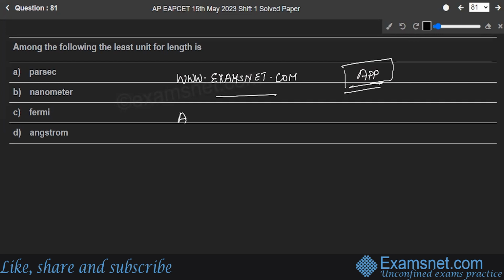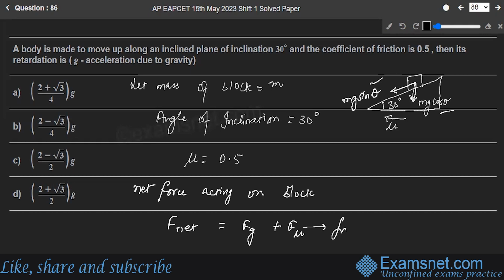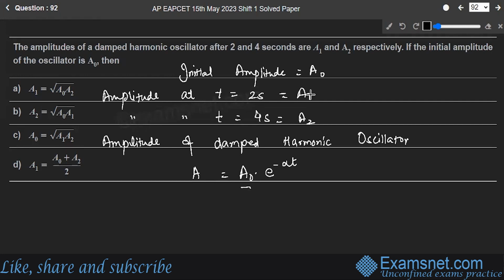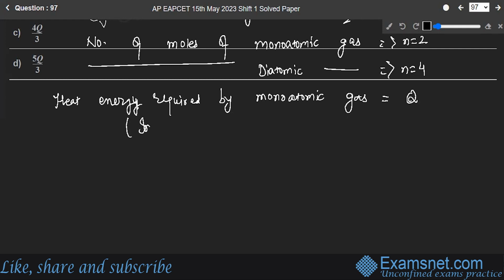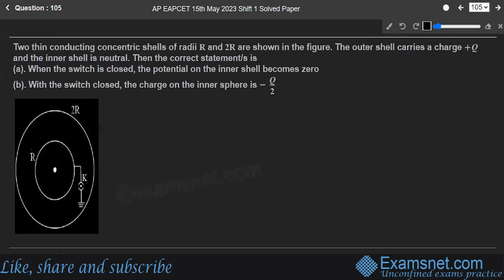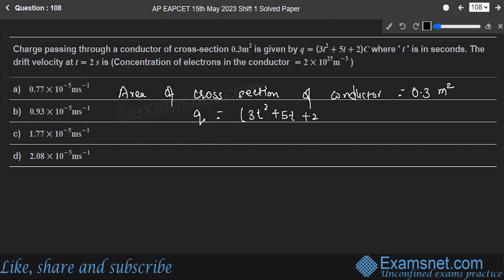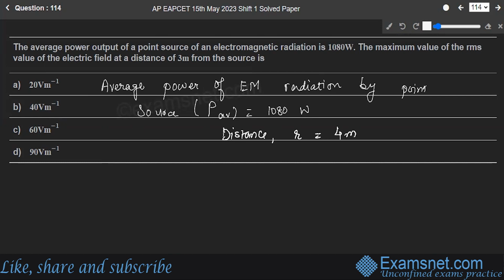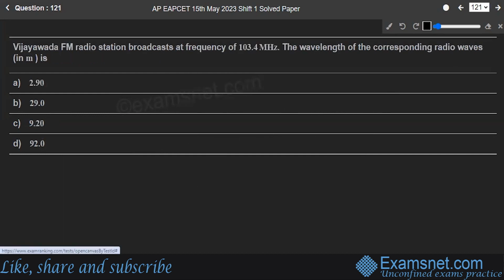AP EAPCET 15 May 2023 shift 1 Physics solved papers for all questions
➤ *Jump to Questions* :
00:00:00 - Intro

00:00:16 - Question 81
00:01:33 - Question 82
00:06:12 - Question 83
00:10:42 - Question 84
00:12:40 - Question 85
00:14:34 - Question 86
00:17:32 - Question 87
00:19:48 - Question 88
00:22:52 - Question 89
00:25:21 - Question 90
00:28:37 - Question 91
00:30:58 - Question 92
00:33:38 - Question 93
00:35:33 - Question 94
00:40:46 - Question 95
00:44:19 - Question 96
00:45:27 - Question 97
00:49:32 - Question 98
00:53:06 - Question 99
00:55:00 - Question 100
00:56:57 - Question 101
00:59:23 - Question 102
01:00:27 - Question 103
01:01:29 - Question 104
01:03:06 - Question 105
01:06:49 - Question 106
01:15:27 - Question 107
01:18:12 - Question 108
01:20:46 - Question 109
01:22:08 - Question 110
01:26:10 - Question 111
01:27:34 - Question 112
01:30:54 - Question 113
01:33:38 - Question 114
01:36:10 - Question 115
01:41:09 - Question 116
01:42:53 - Question 117
01:44:06 - Question 118
01:45:25 - Question 119
01:48:21 - Question 120